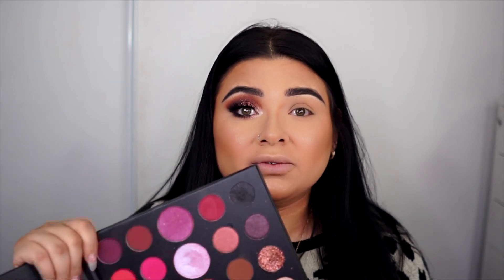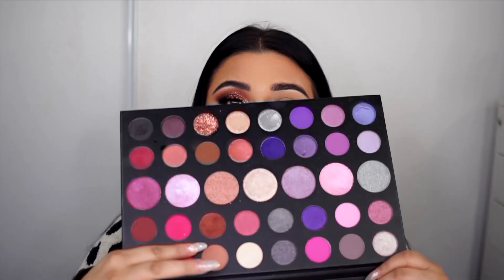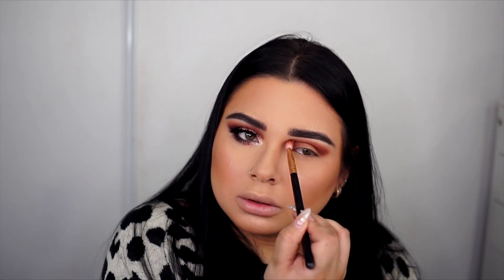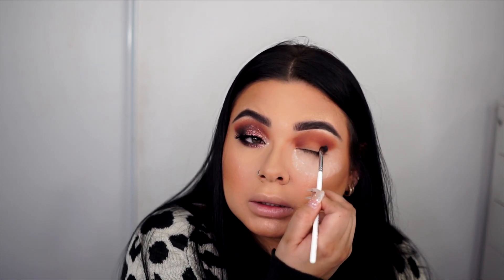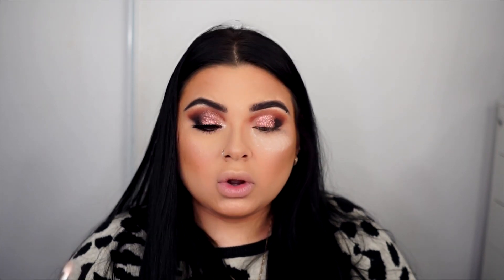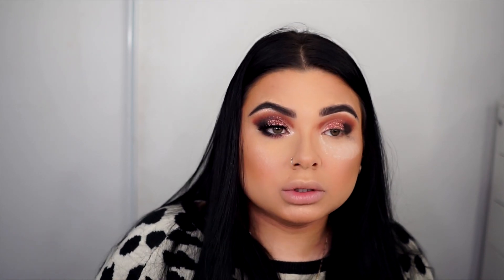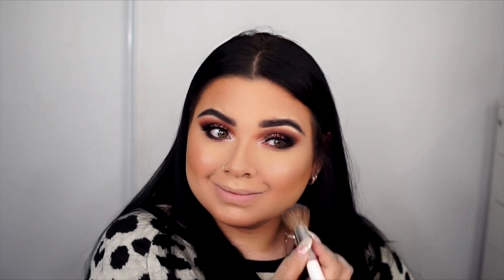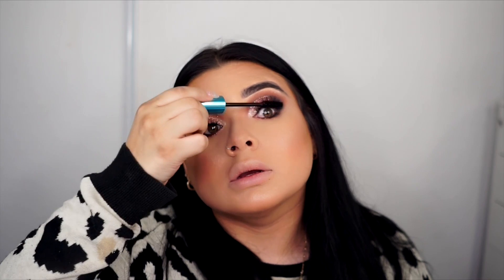Morphe 39s bronze glitter look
Brows •  @makeupgeekcosmetics
Eyes • @morphebrushes  39s   palette code prettygrace
Lashes • Into you  @theboldfacemakeup code prettygrace
Lips • @gerardcosmetics in nude  code prettygrace
Foundation • @frankierosecosmetics in olive code grace
Concealer• in vanilla @toofaced
Highlight •  toofaced

 ►MY PO.BOX

Grace Sandoval
📬Po.box2721

 ♥️Grace